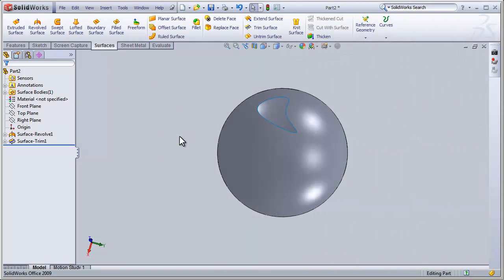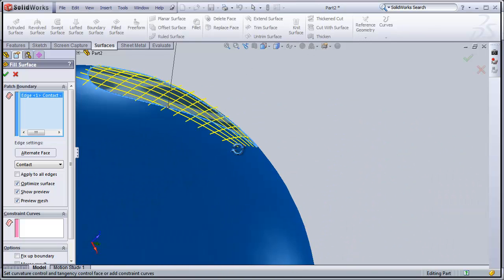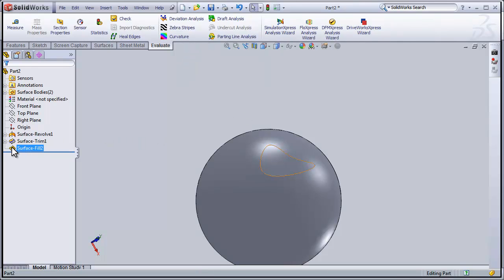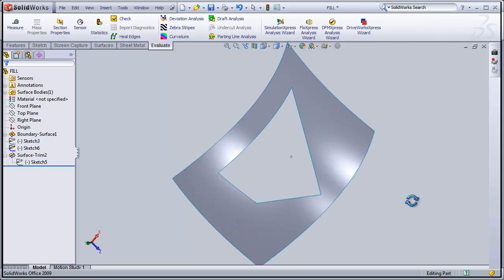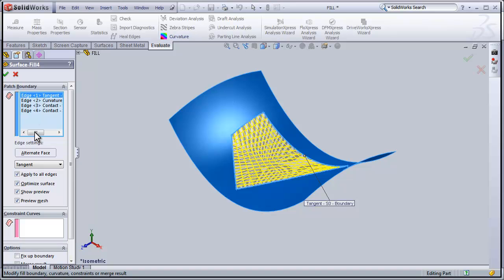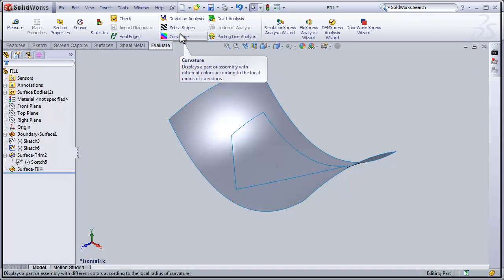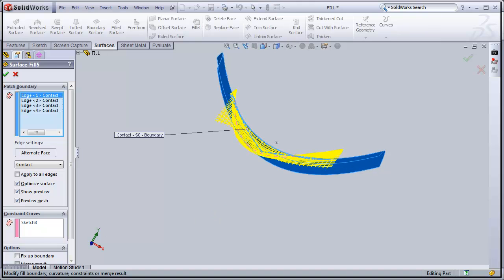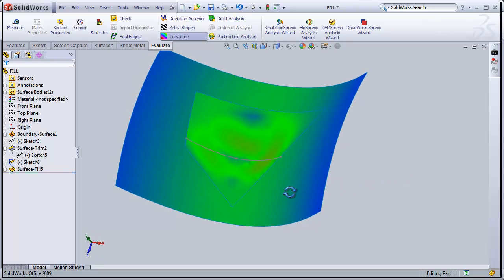SOLIDWORKS FILLED SURFACE INTRODUCTION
SIMPLE BUT DETAILED INTRODUCTION TO THE FILLED SURFACE TOOL, INCLUDING A CLEAR EXPLANANTION OF THE PROPERTY MANAGER OPTIONS